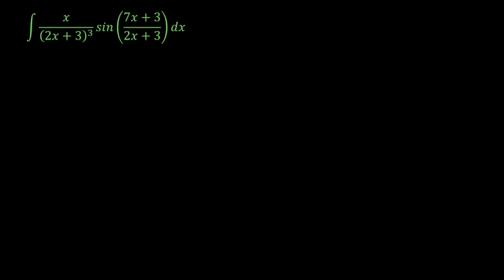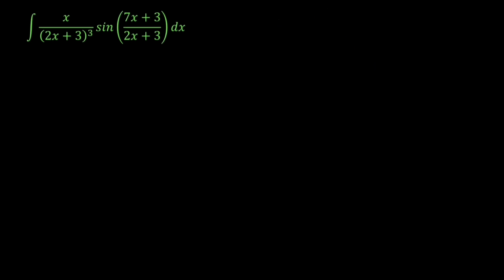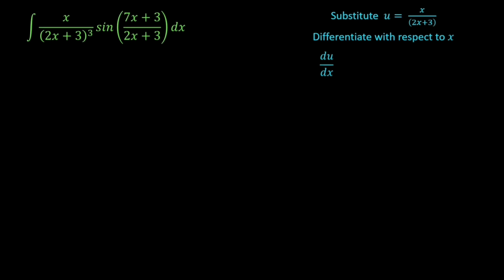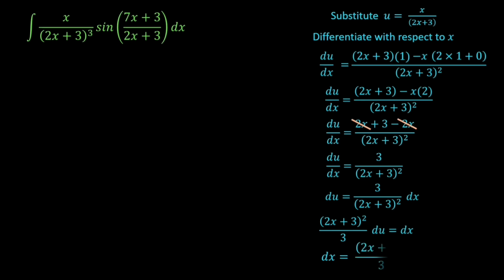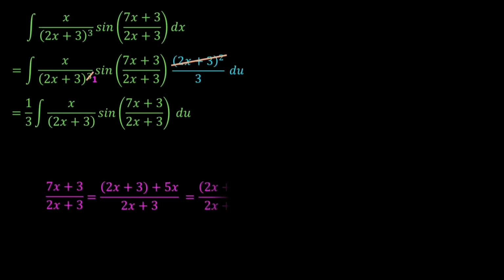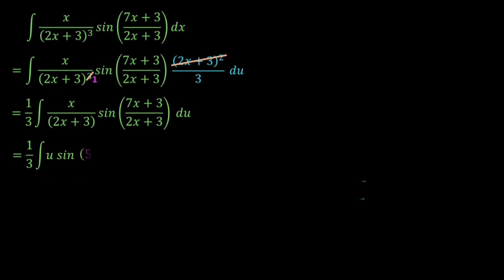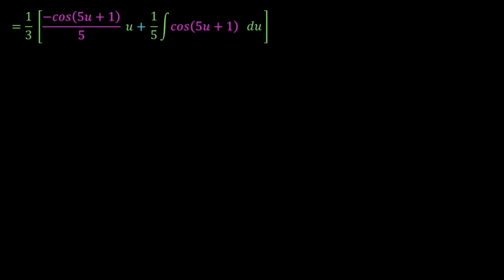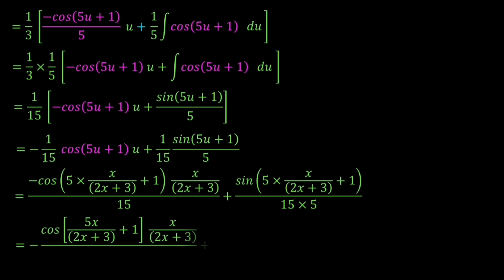Integral of x/(2x+3)³ sin((7x+3)/(2x+3))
Explore the techniques required to solve the integral x/(2x+3)³ sin((7x+3)/(2x+3)) dx

In this video we will discuss the solution into the integral of  x/(2x+3)³ sin((7x+3)/(2x+3)) dx . Discover the step-by-step process and mathematical insights required to solve this intergration question without any specific limit.

2011 old syllabus intergration question